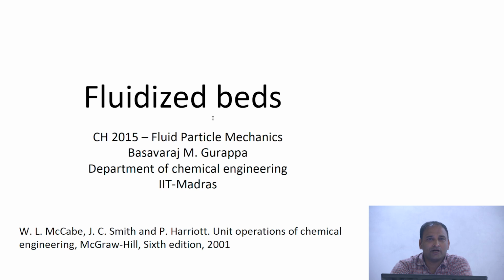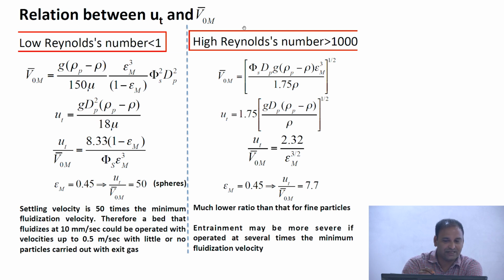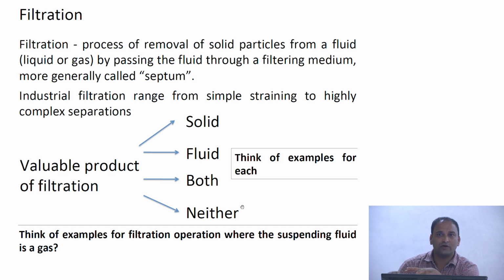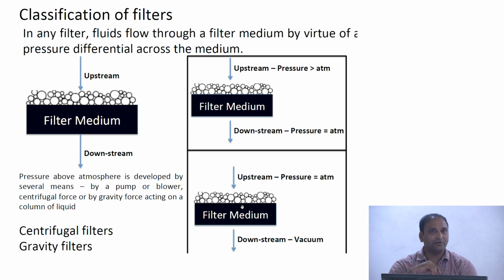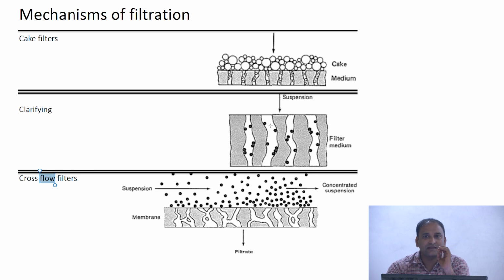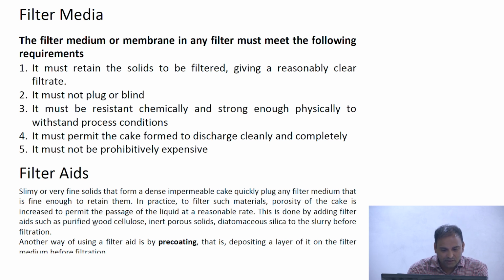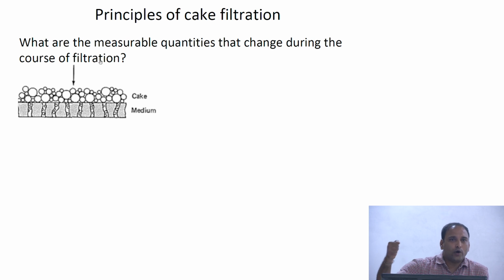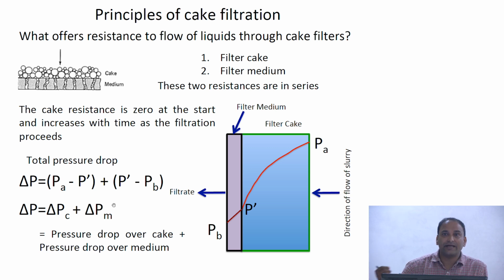#46 Fluidized Bed | Part 2 | Fluid & Particle Mechanics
Further explore fluidized beds and the different fluidization regimes, including bubbling fluidization, turbulent fluidization, and fast fluidization.